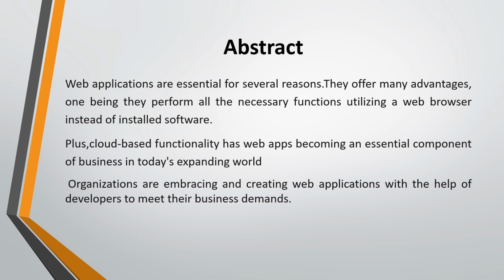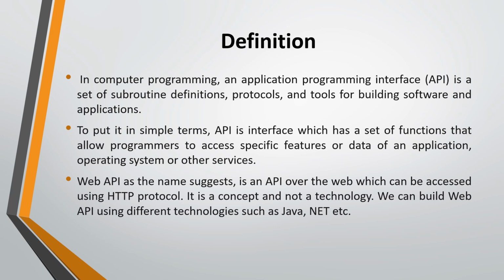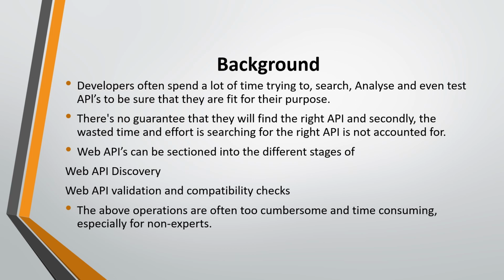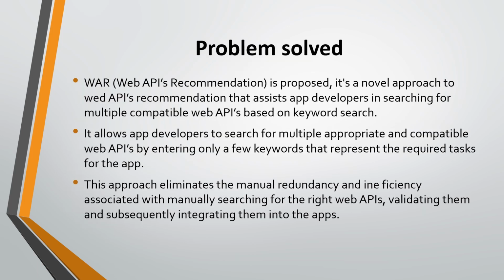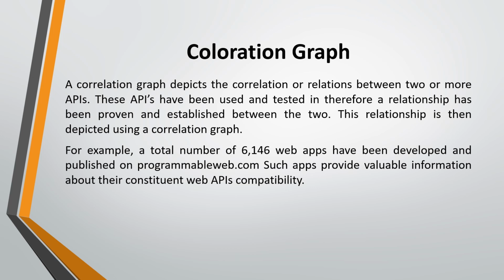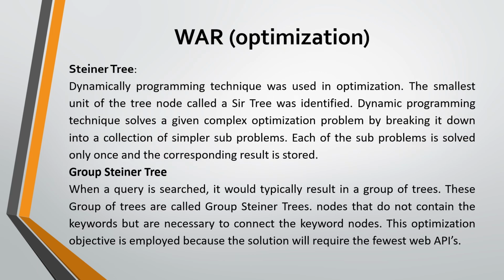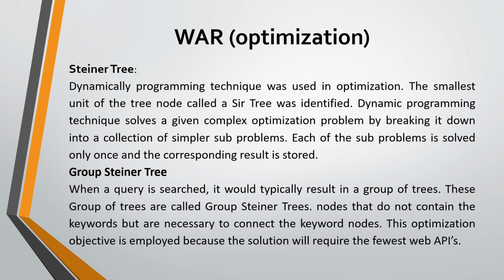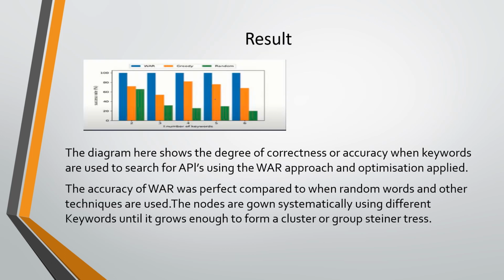Recommendation for developing web applications based on data driven web APIs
This video explains Recommendation for developing web applications based on data driven web APIs